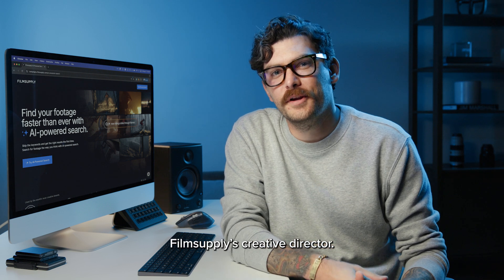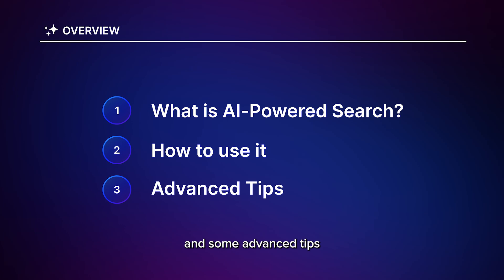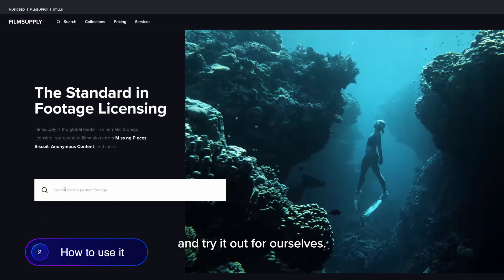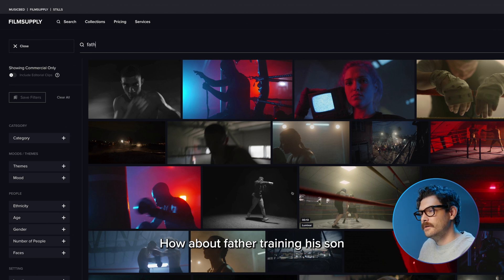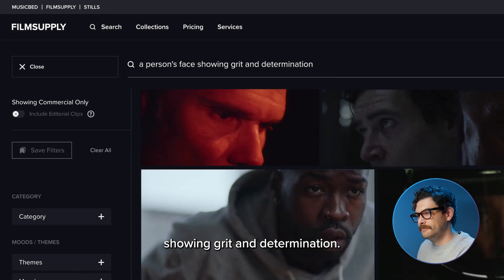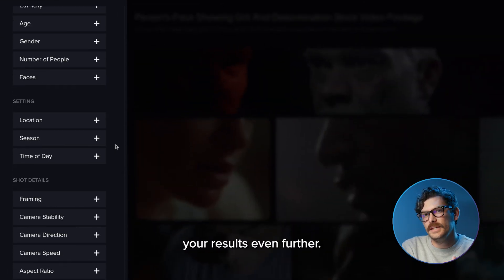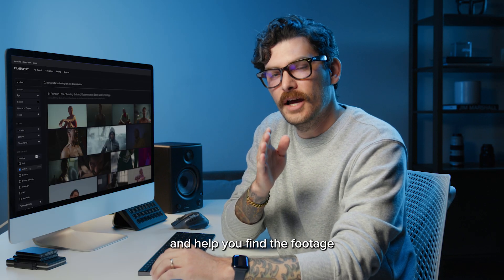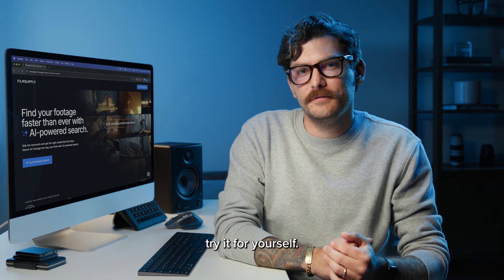New AI-Powered Search on Filmsupply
With Filmsupply’s new AI-powered search feature, filmmakers can:

✨Skip the keywords
✨Search the way they think
✨Get the right results the first time.

Watch the video for a brief walkthrough.

Whether you haven't searched in a while or you're a Filmsupply power user, we'd love to hear what you think. Head to the Filmsupply homepage, click Search, and use natural language to explore Filmsupply’s vast collection and find the footage you need today